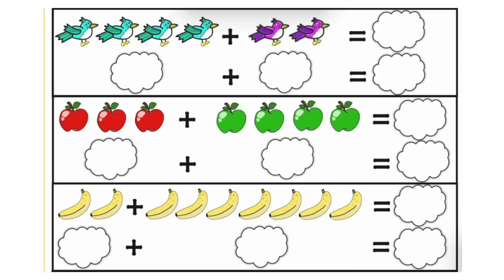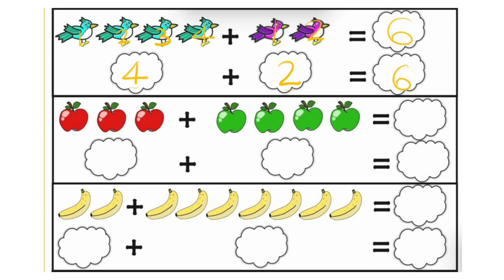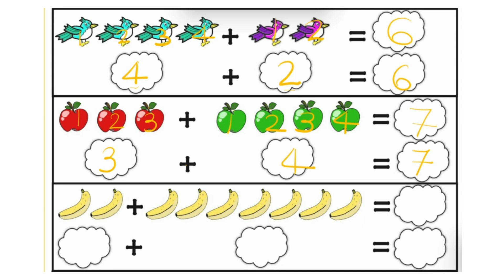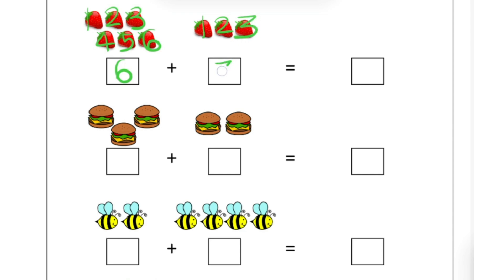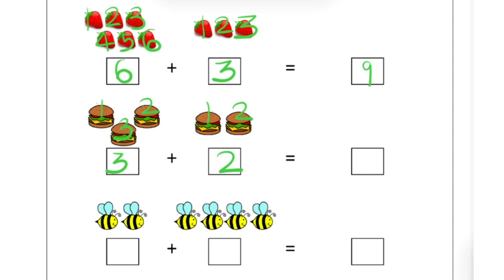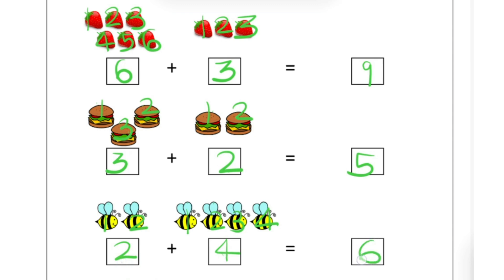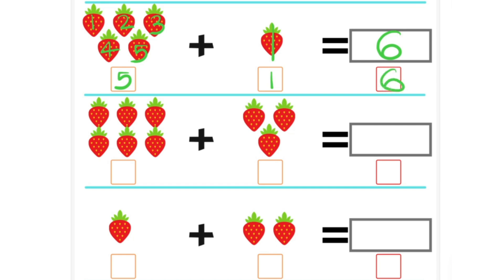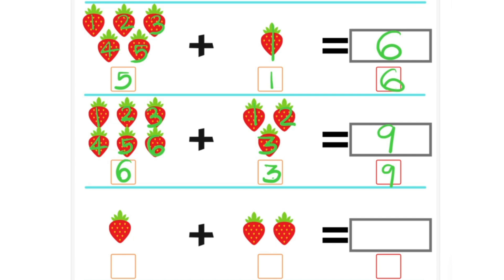Basic Addition For Kids / Grade 1 Math / Learn Addition / Basic Math/ Adding Numbers 1-10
Creative and fun titles
"The Amazing Addition Adventure: Adding to 10!"
"Adding Up to 10 with the Noodle Kids"
"Numberblocks: Let's Do Some Math!"
"Counting and Adding: A Magical Math Journey"
Clear and educational titles
"Basic Math: Adding Numbers 1-10"
"Learn to Add: Numbers 1 to 10 for Kids"
"Grade 1 Math: Addition to 10"
"How to Teach Addition: Numbers 1-10"